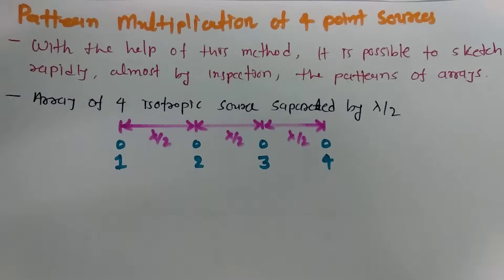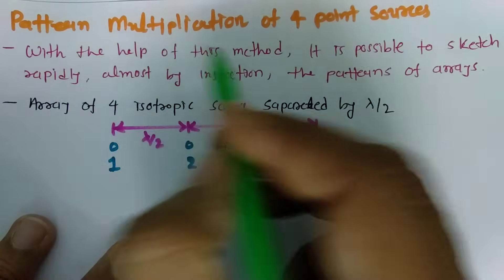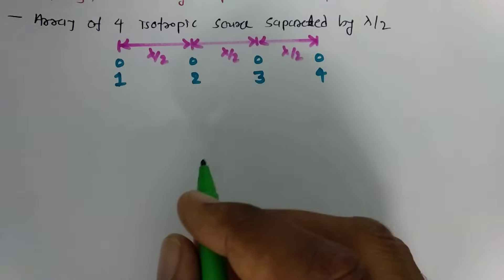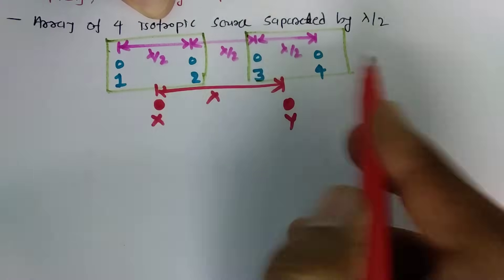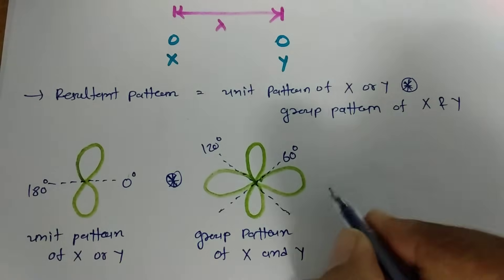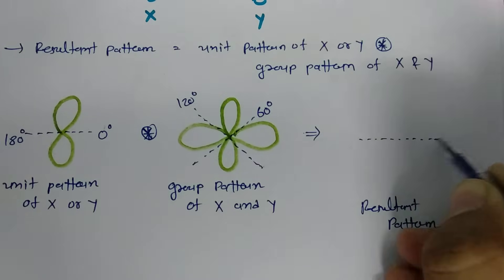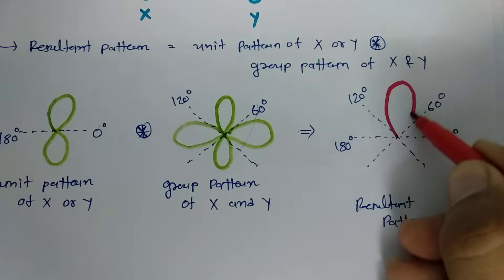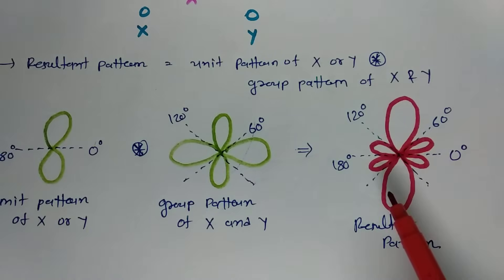Pattern Multiplication of four Point Sources in Antennas and Wave Propagation by Engineering Funda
Pattern Multiplication of four Point Sources is explained by the following outlines in a unit of Antenna Array:

1. Pattern Multiplication
2. Four Point Array
3. Pattern Multiplication of four Point Sources